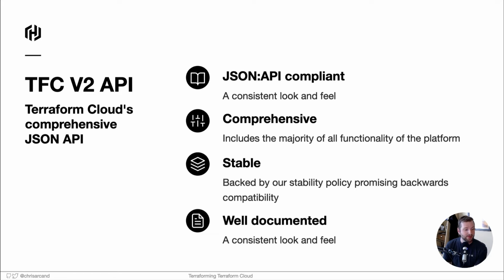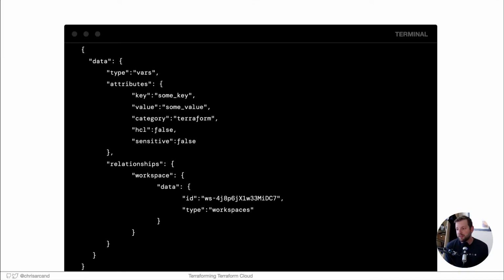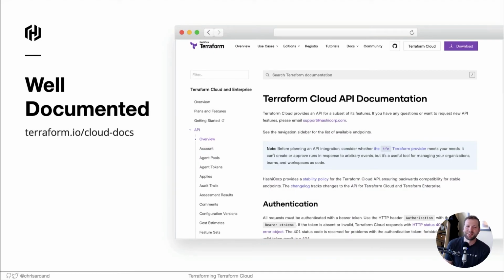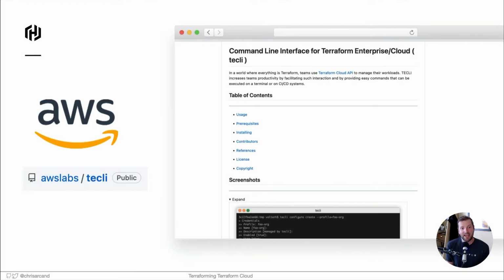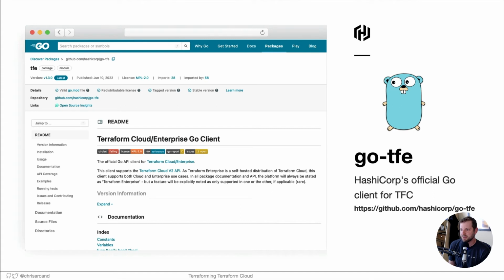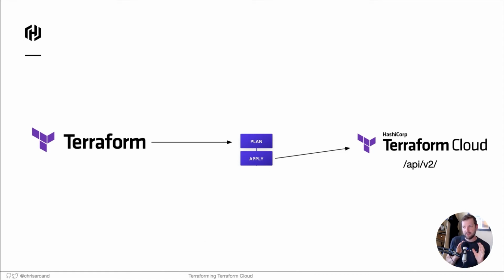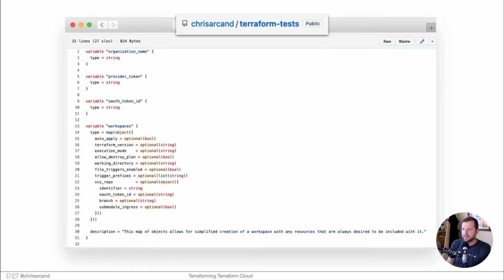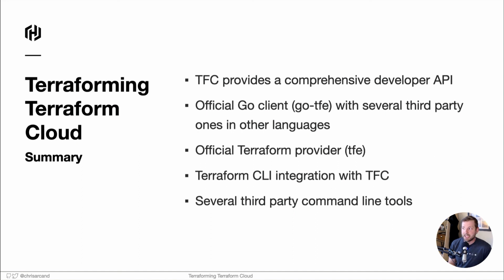Terraforming Terraform: The TFC API, Go client and Terraform provider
In this short talk we'll go over the TFC V2 API, what uses it, and the official Go client and Terraform provider for the platform.

Terraform Cloud includes a comprehensive JSON API, allowing you to use Terraform itself to provision Terraform Cloud via its own Terraform provider.